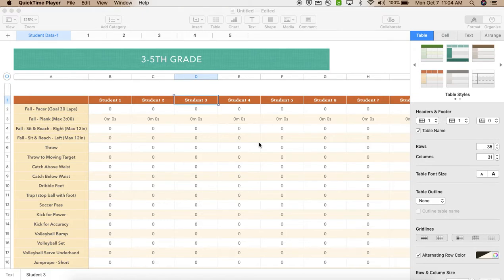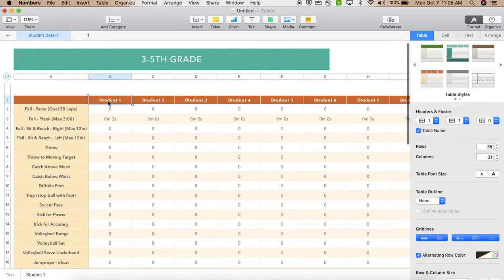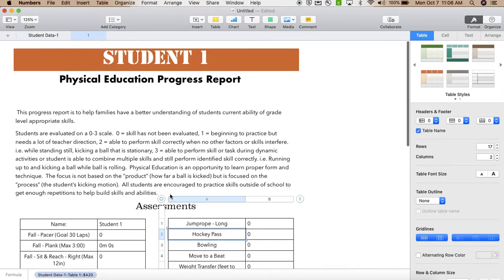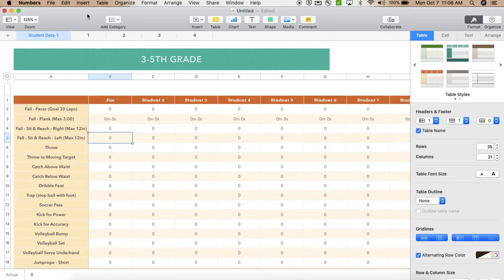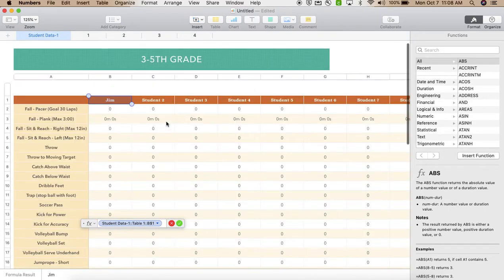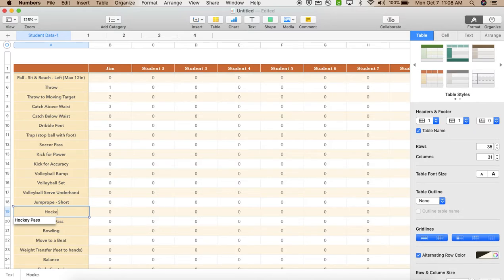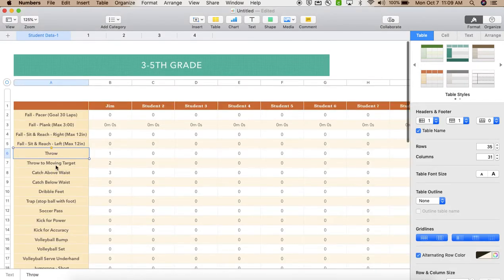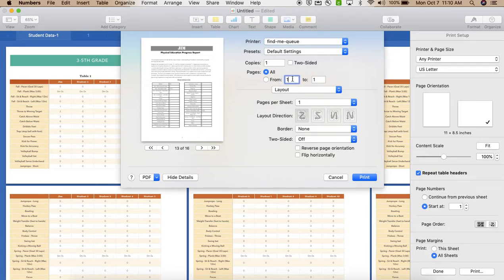Gradebook Instructions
Video on how to use a grade book I created using Numbers, an Apple app

Make sure you save as a template once you have made the numbers document work for you.
Once you save in the iCloud, you can use an iPad to grade in class and it will auto update so it is the same on your desktop/laptop.

Also check out apple teacher for more on how to edit the cells and data.